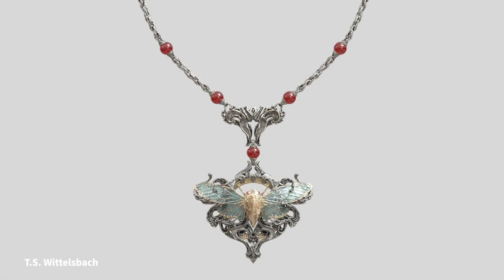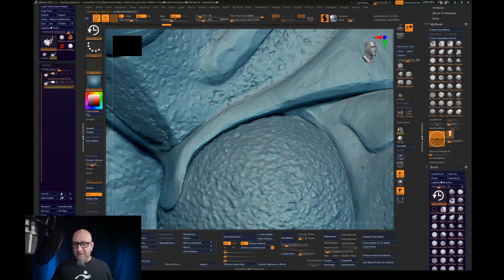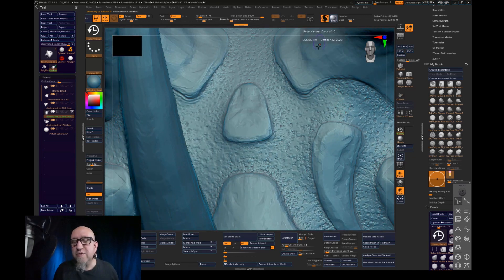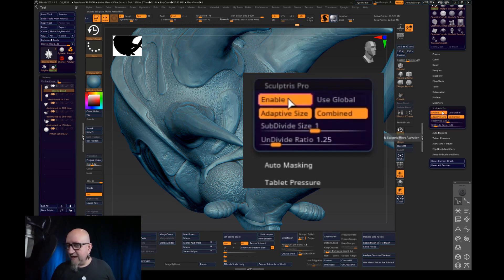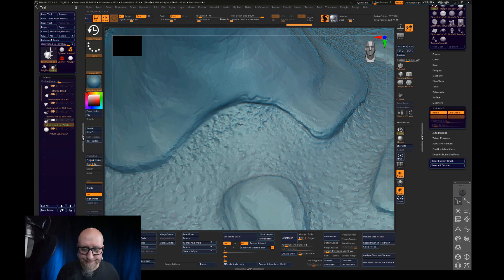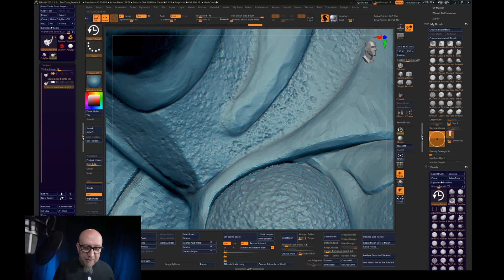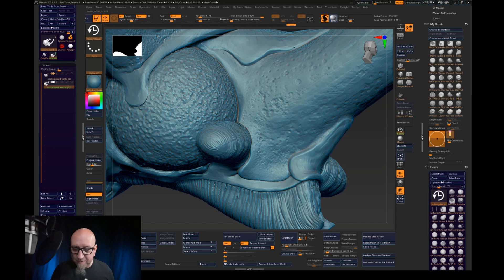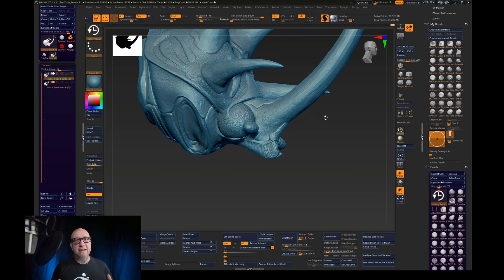SculptrisPro for Retaining Details in Your 3D Model - ZBrush Top Tips - TS Wittelsbach